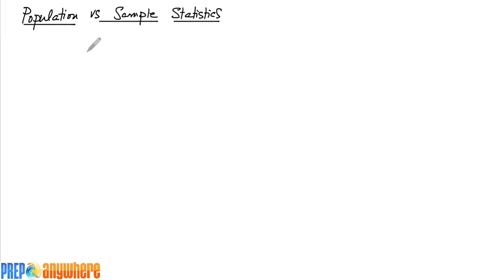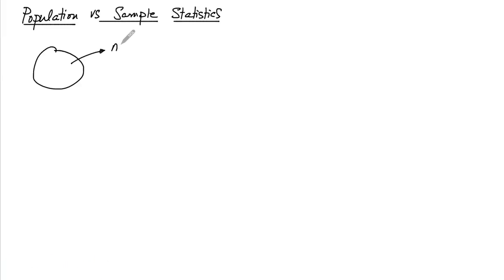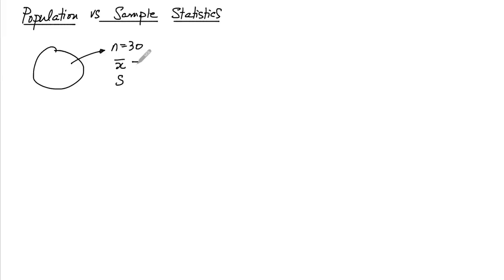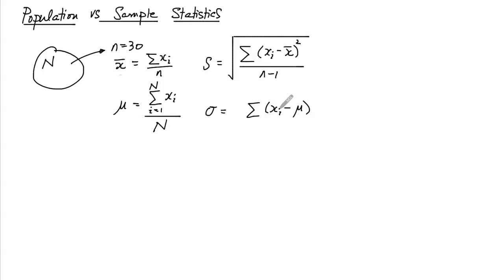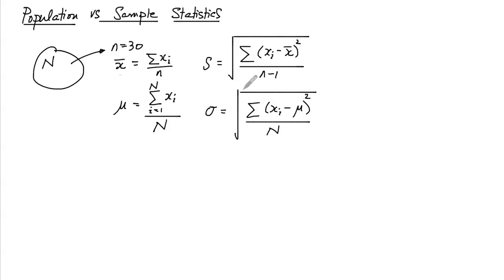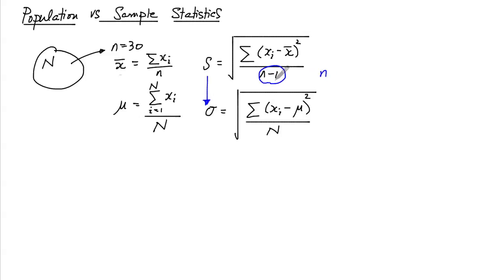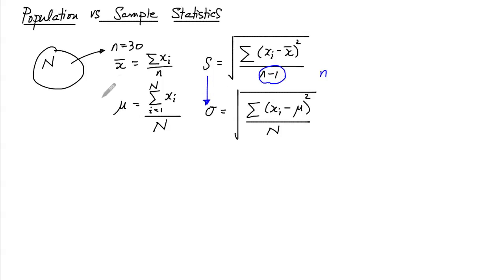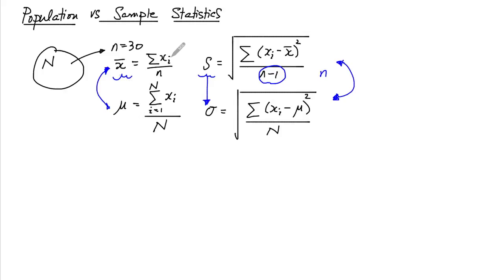3. Measures of Spread Part III Standard Deviation Sample vs Population